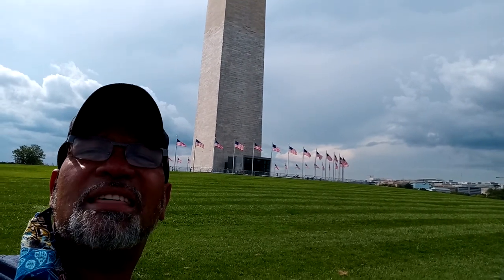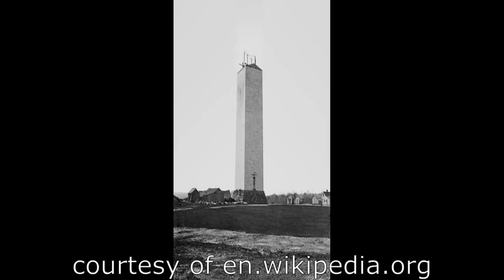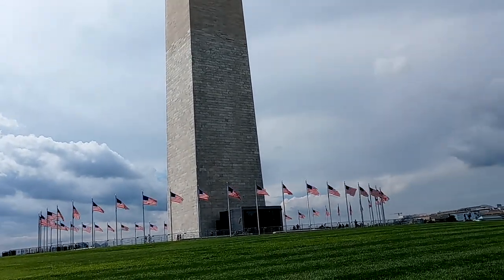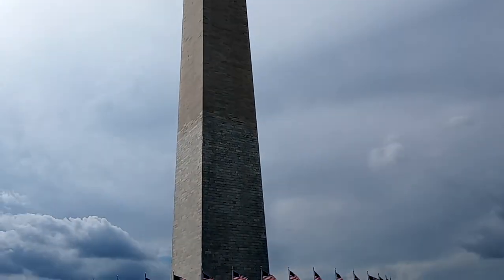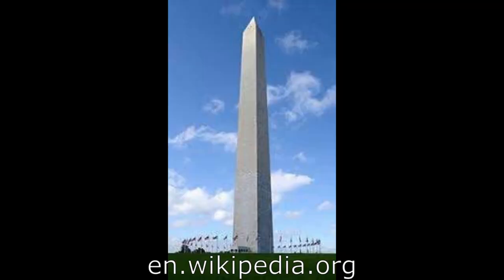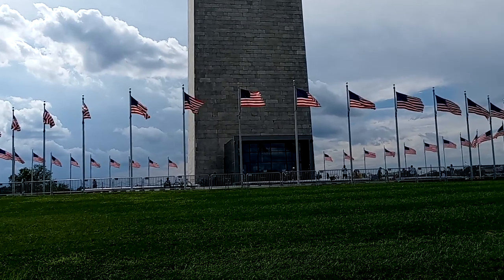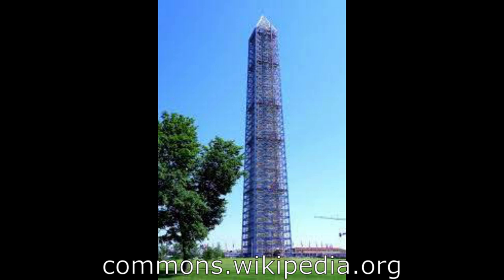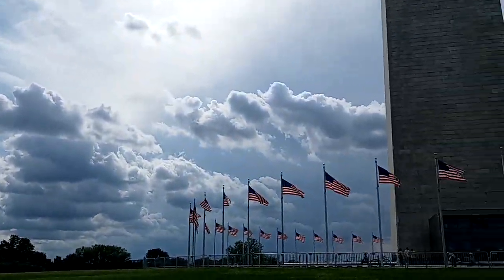Washington National Monument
Join Craig, your DC Dude tour guide on a virtual tour of the Washington National Monument, as he continues to do his best to keep his DC touring destinations all over the entire DC area, not just downtown, going virtually!!  Thanks for riding along!!